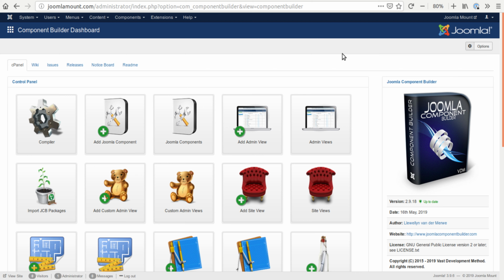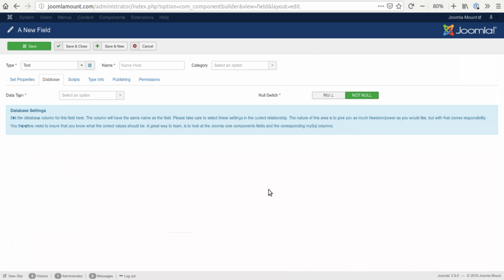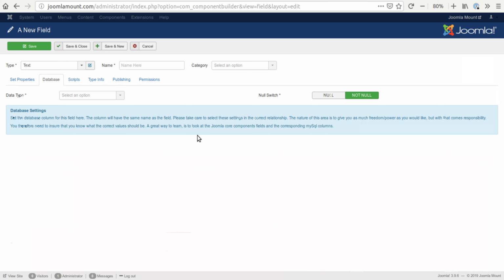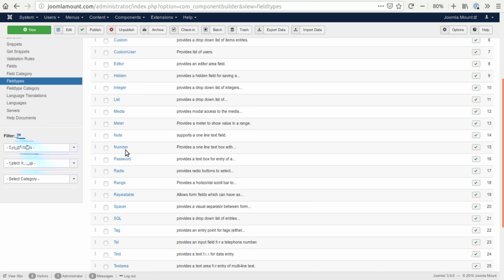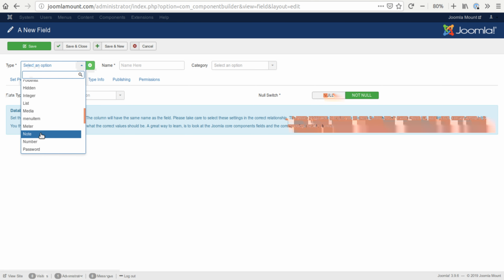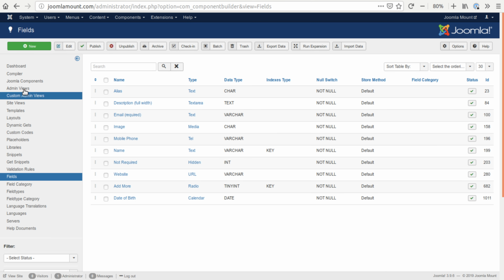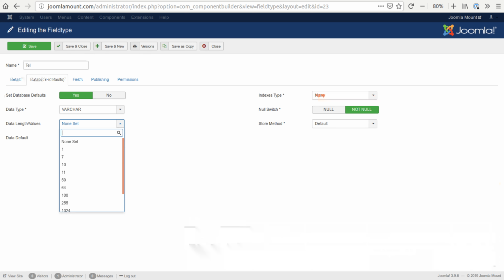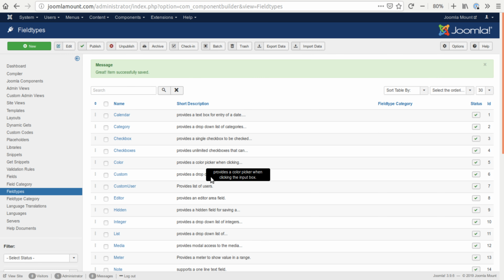Default Database values can be set per field-type